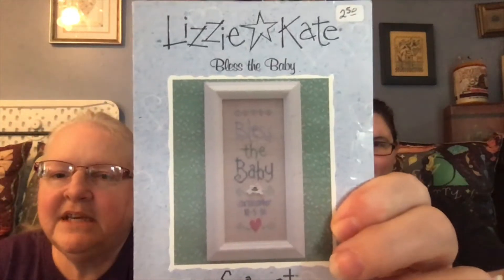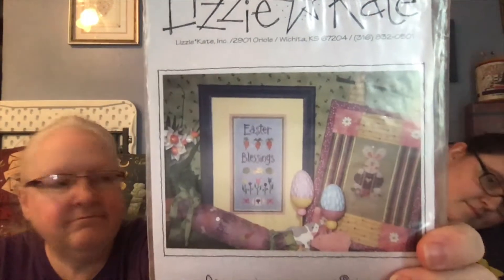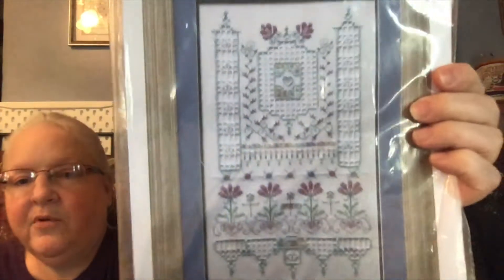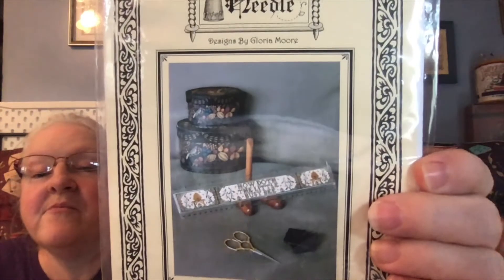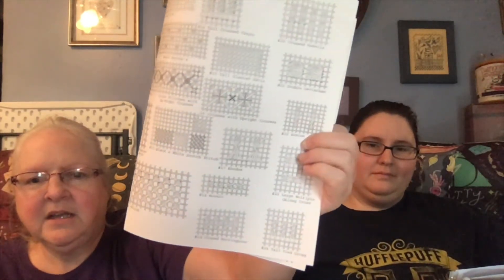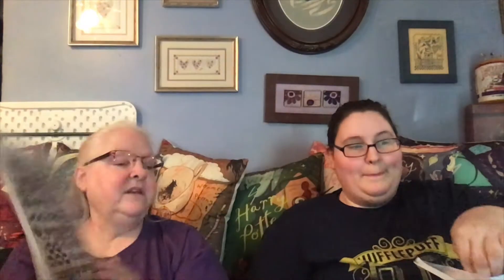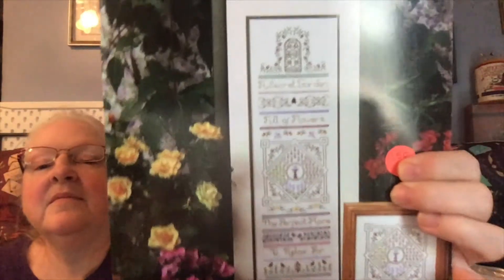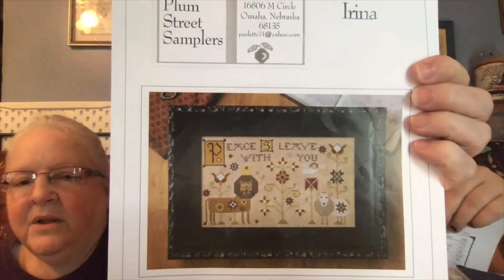The Pattern Queens Flosstube— Special Extra: Laura Dives In Part 4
A channel about cross stitch, friendship, silliness, ramblings, and shenanigans!

Next year we will be stitching Long Dog Samplers. We’re planning to start Death By Cross Stitch / Life After Death. There is a new pattern called Pandemic We may not be able to wait on this one!!

Judy has formed a Facebook group to sell her wonderful project bags and more.

Join Keisha and Laura on Whatcha Stitching on Facebook. We’ll have fun getting to know each other, cheer each other on to complete challenges and, hopefully, finish some of the projects from our stash.

Follow @theblackneedlesociety for the latest from Katie and Laura. It’s our cross stitch division. All preorders are sold out for the year! Thank you!! View other products at theblackneedlesociety.com

Inspire